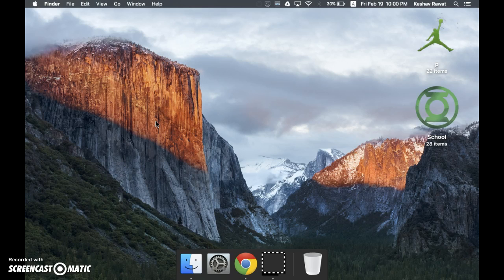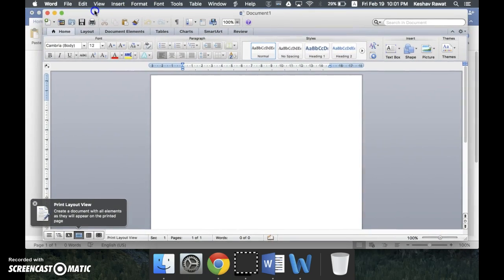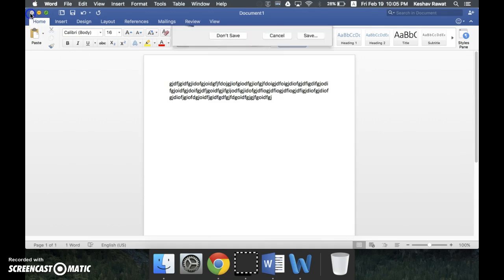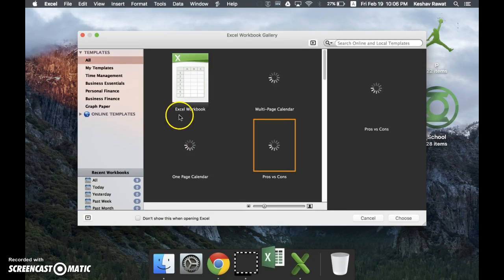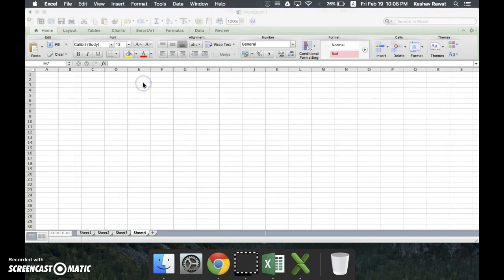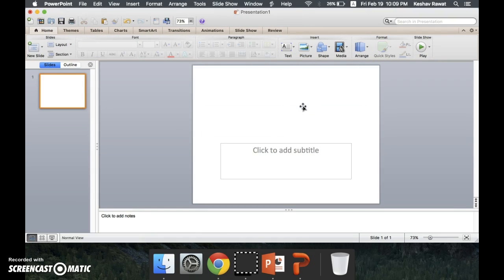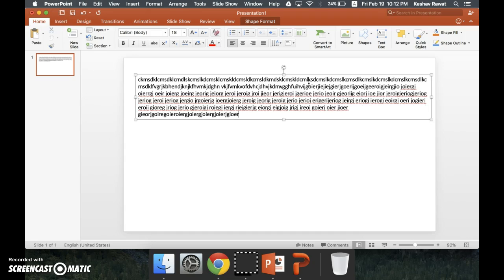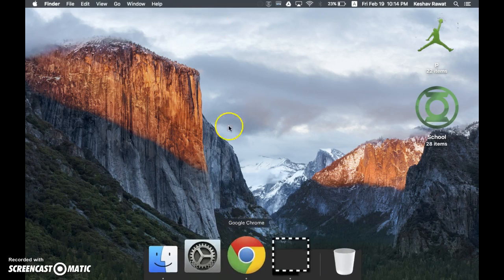Review of Microsoft Office 2016